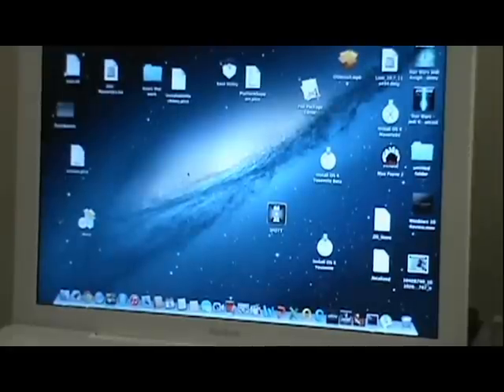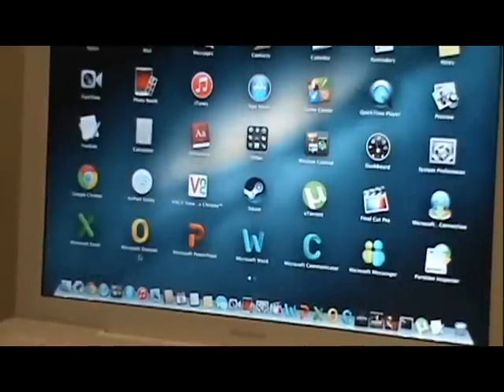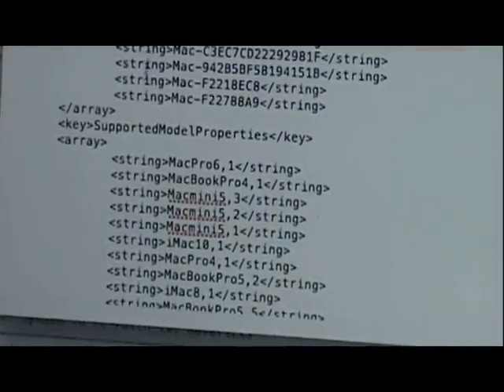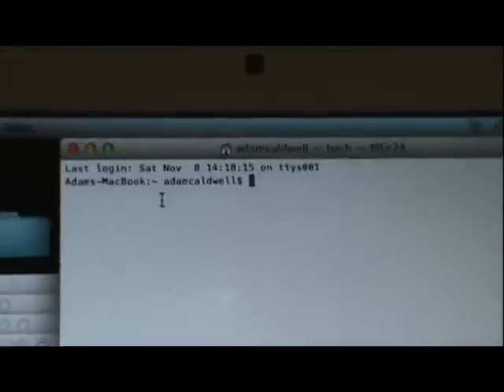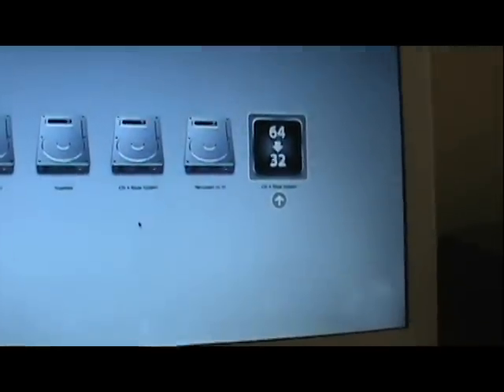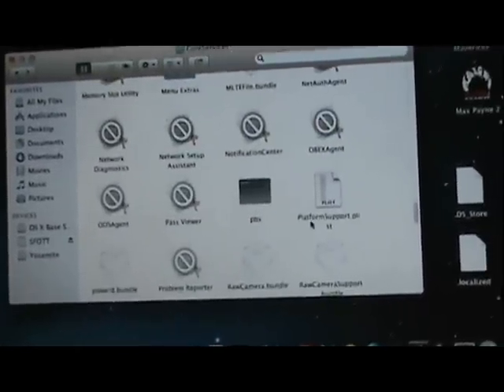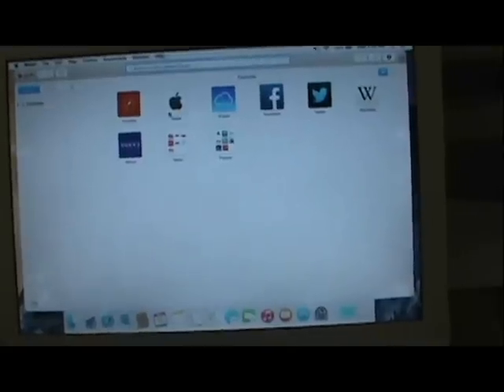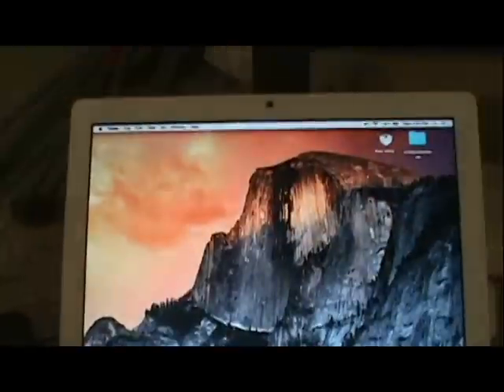How to install Mac OS X 10.10 Yosemite beta on a 2008 MacBook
Bear with me because this video was rushed so it could finally be released. Normally I wouldn't leave one looking this bad but I know it can be followed. This is how to install the Yosemite beta on a MacBook 4,1 or any other Mac with a 64 bit loader. I used the SFOTT beta but make sure to watch the whole video because there are extra steps involved. Also, It has taken me a little over 3 months to figure everything out. I will be making a video soon on how to write the regular Yosemite installer app to a hard drive partition and use it.